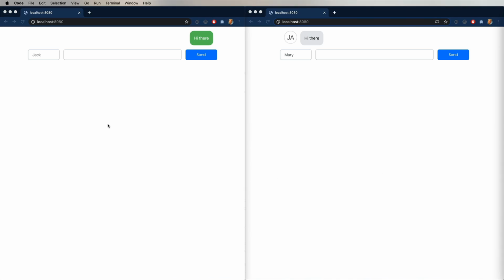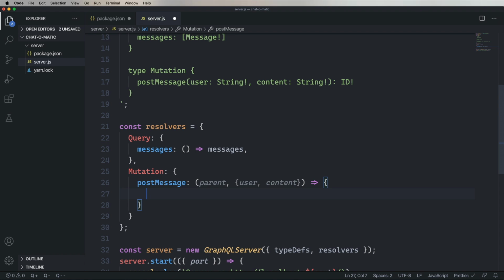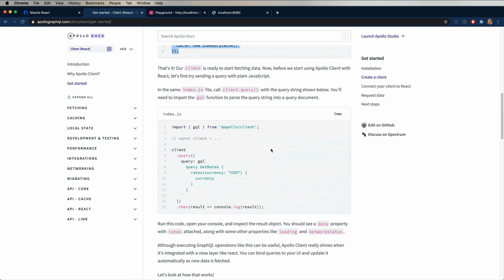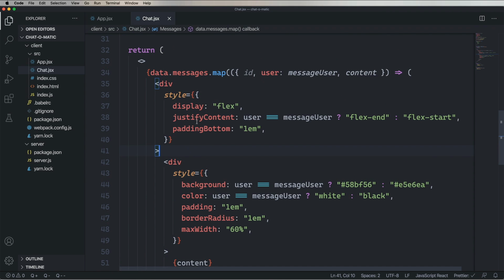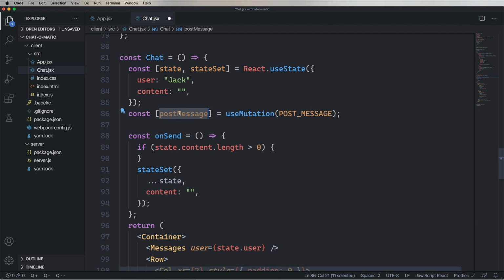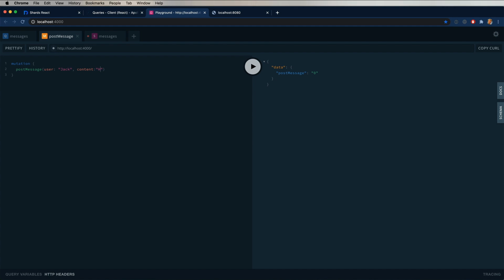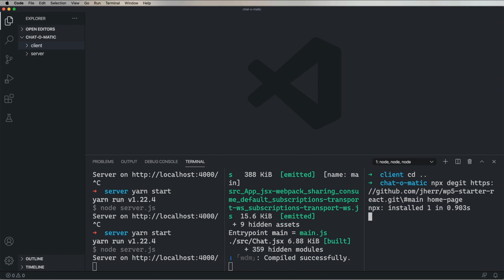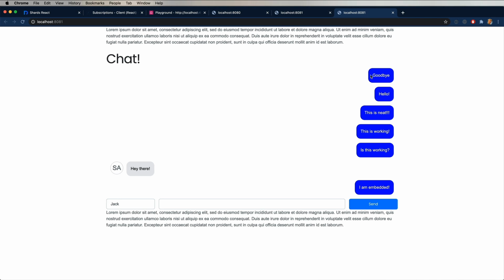Realtime Chat App | React, GraphQL & Websockets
Let's build a realtime chat app with React, Apollo, GraphQL Subscriptions, Websockets and Module Federation